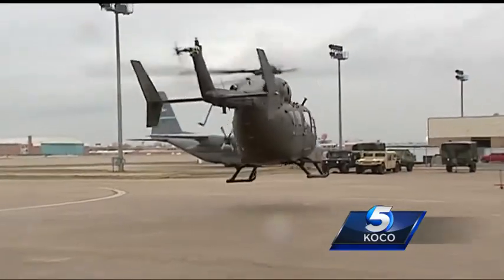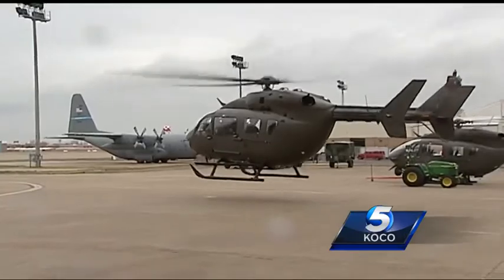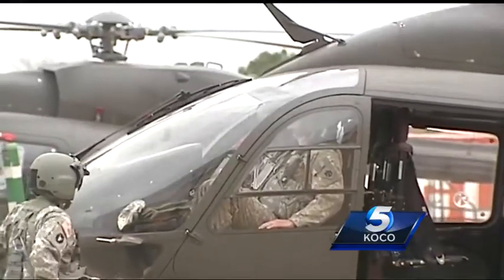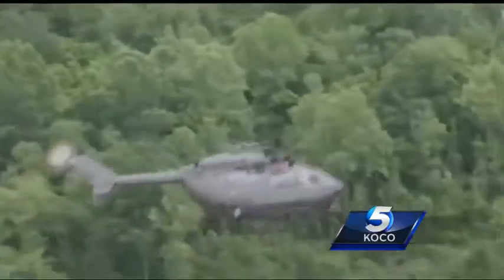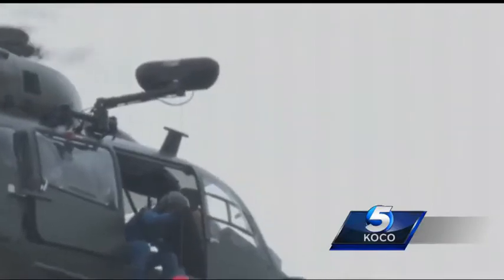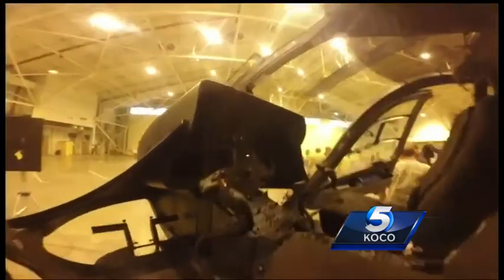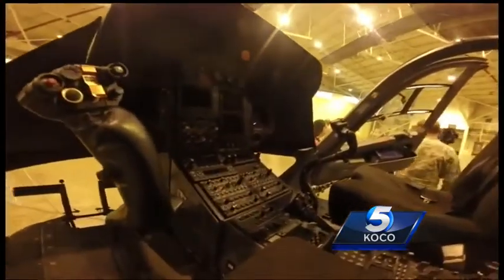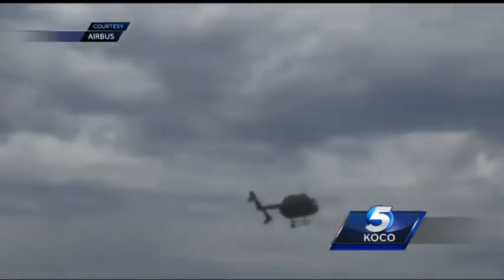Oklahoma National Guard unveils new helicopters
The Oklahoma National Guard has just unveiled its brand new helicopters.